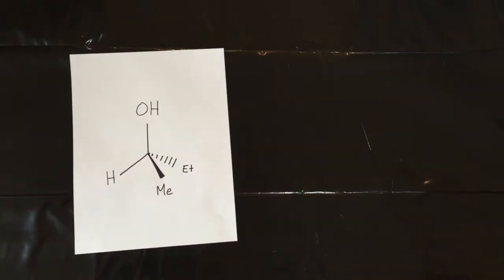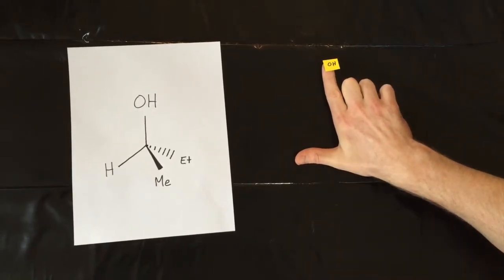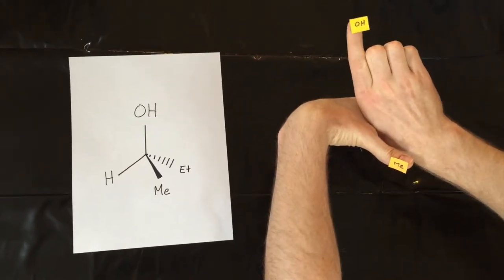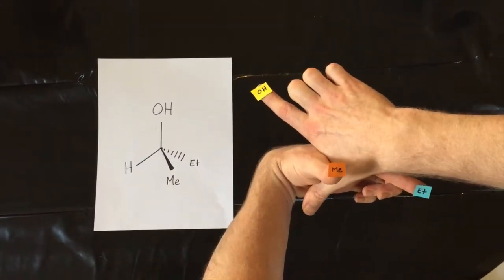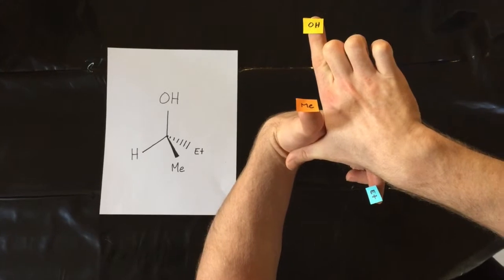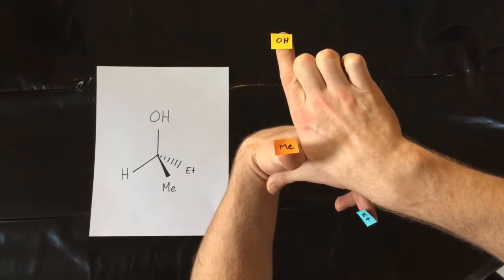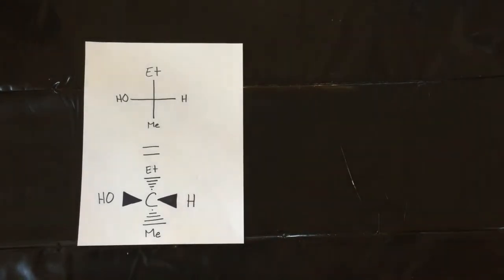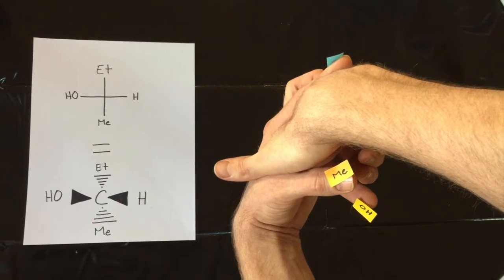Organic Chemistry: Made Easy with Fingers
This video is about Organic Chemistry: Made Easy with Fingers